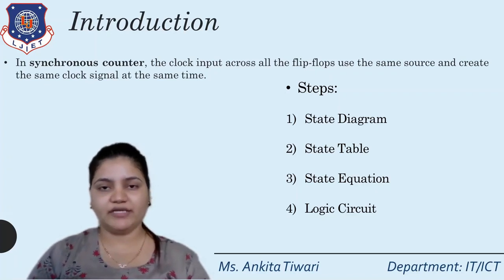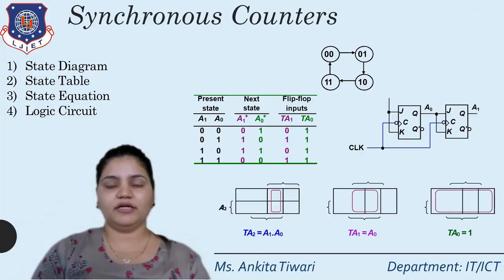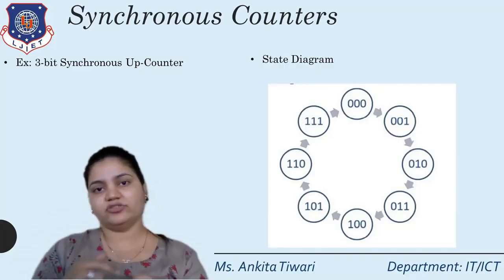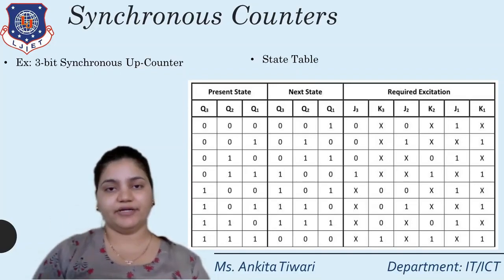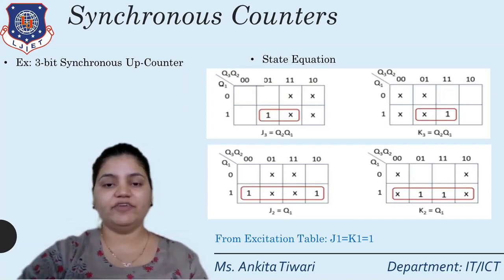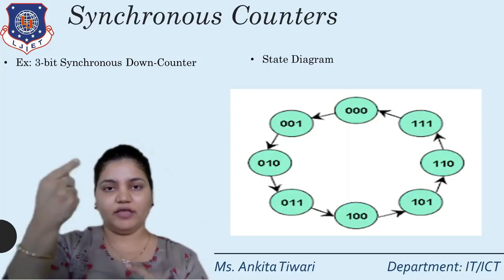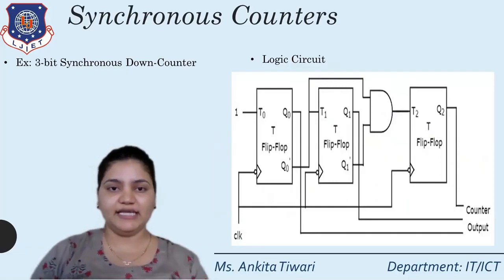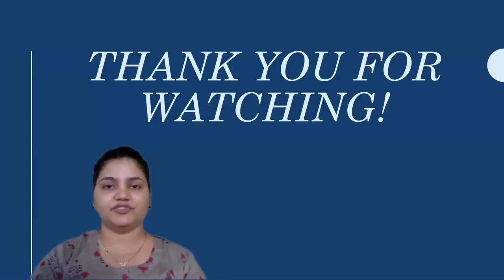Lec-26_Synchronous Counters part-1 | Digital Fundamentals | IT/ICT Engineering